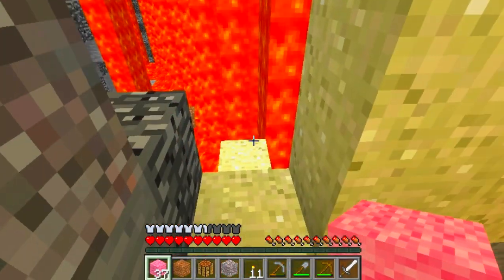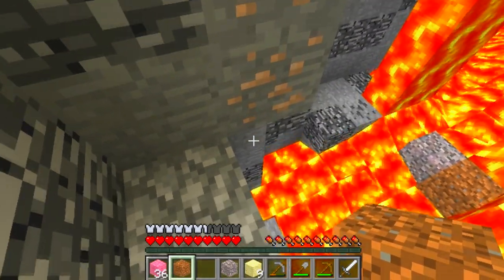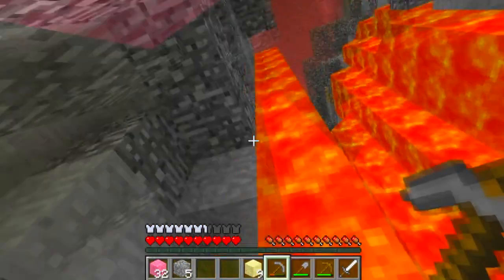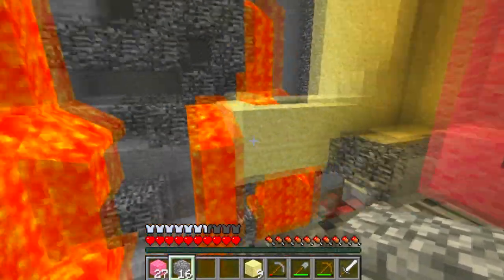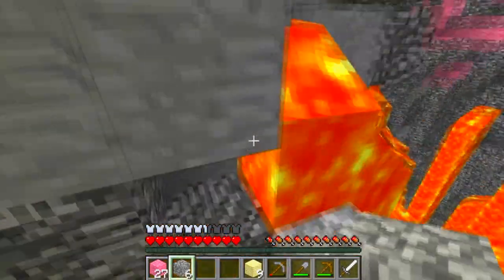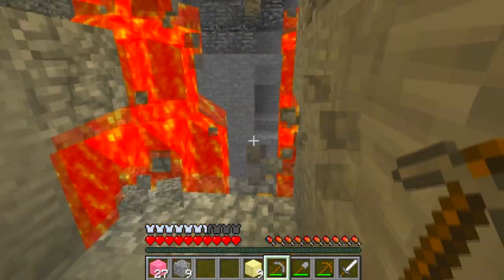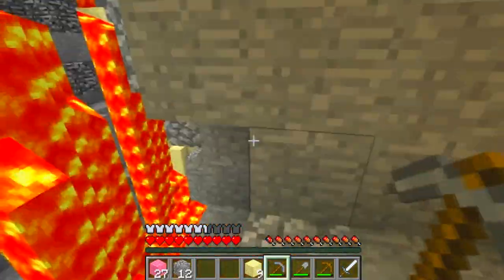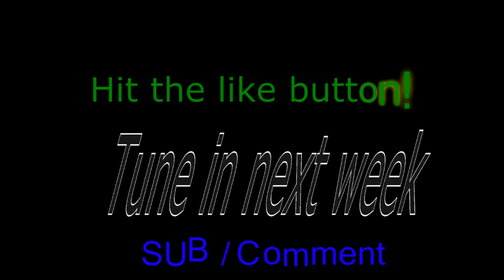MineCraft: Quest for the 'G' (Part #6) LAVA - yes Lava burns wool Bruce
Lava burns wool - in case you not knowing :D
Part #6 of the Quest for the 'G' (mattofilms).
Somthing is different in this vid?
LAVA - yes Lava